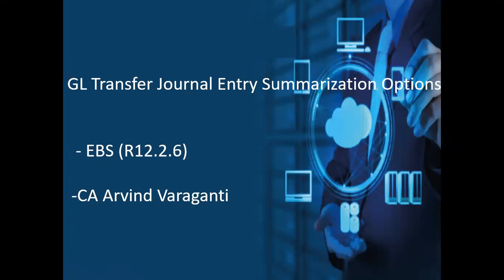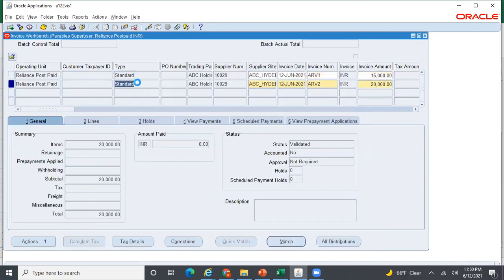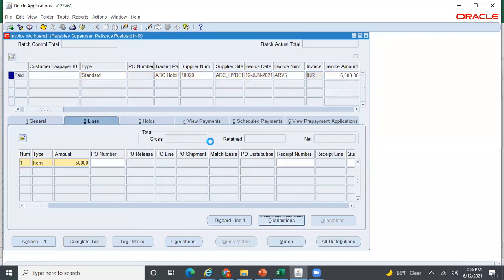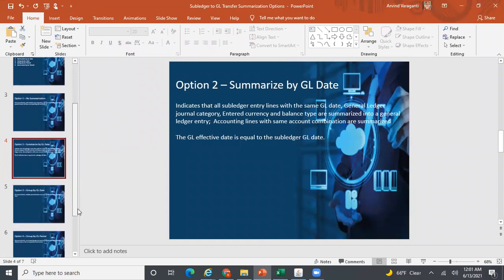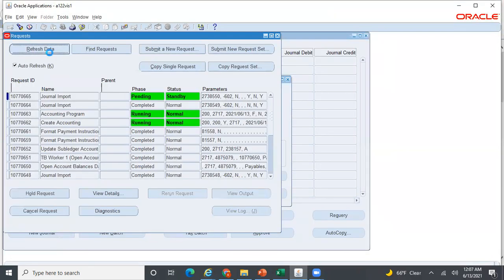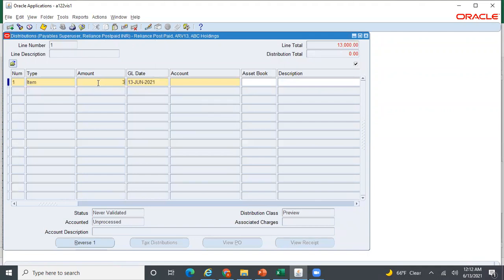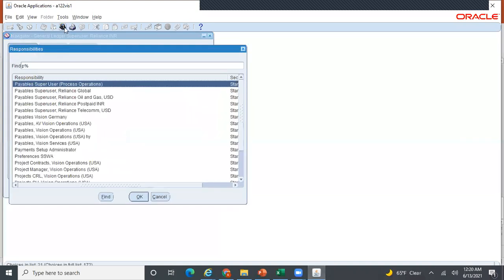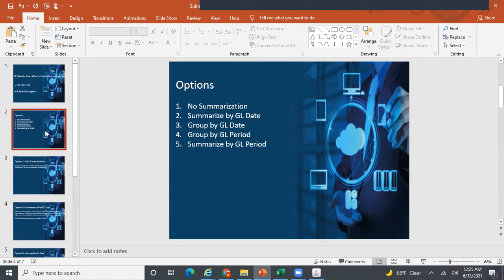Oracle EBS:- Subledger to GL Transfer Summarization Options